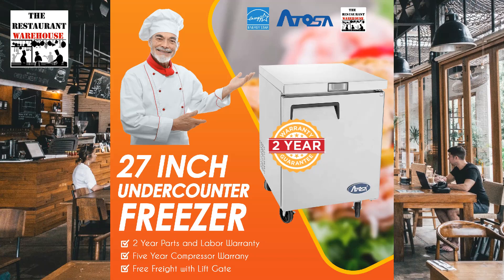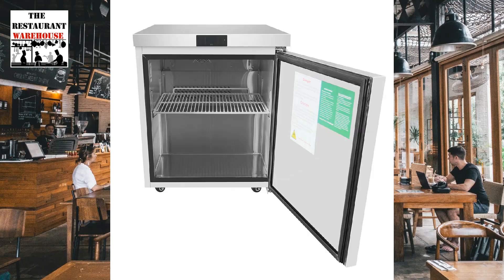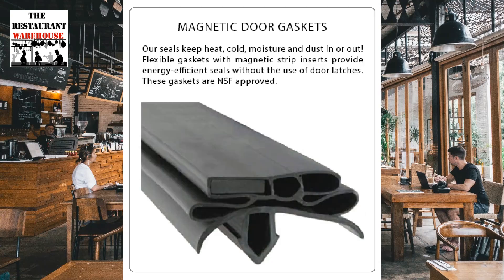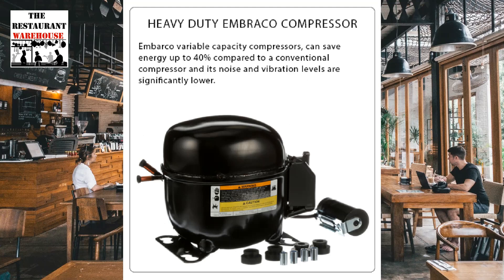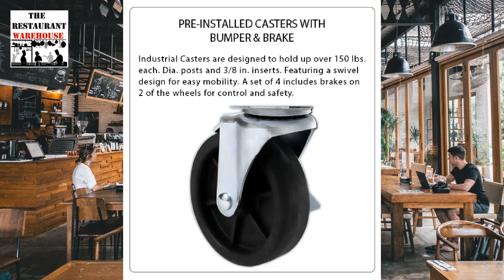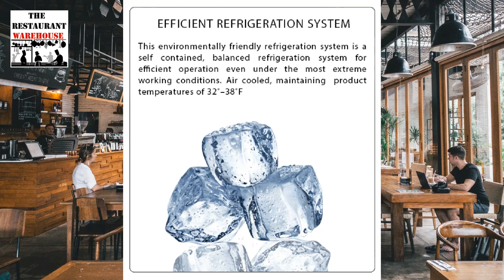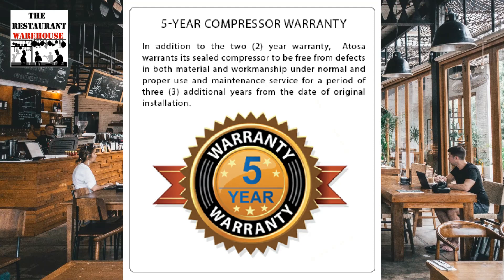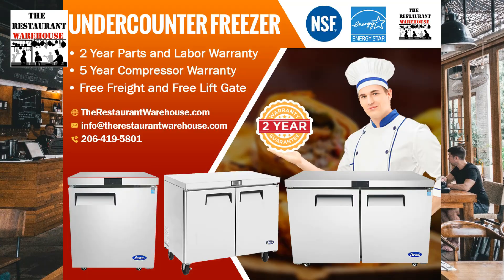Atosa MGF8405GR Undercounter 27 Inch One Door Freezer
The Atosa USA MGF8405GR is a 27-inch undercounter freezer with one door. It is a reach-in freezer and measures 27-1/2"W x 30"D x 34-1/10"H. The refrigeration system is rear-mounted and self-contained. The freezer has a capacity of 7.15 cu. ft. and features a right-hinged solid door with digital temperature control. The temperature range is -8° to 0°F. Inside, there is one adjustable shelf and automatic evaporation. The freezer has electric defrost and is made with a stainless steel interior and exterior. The back is made of galvanized steel. It is equipped with 2" casters for easy mobility. The Atosa freezer uses R290 Hydrocarbon refrigerant and has a 1/5 HP compressor. It operates on 115v/60/1-ph with 1.8 amps. The freezer comes with a cord and a NEMA 5-15P plug. It is cETLus and ETL-Sanitation certified.

Introducing the Atosa under counter freezer, the ultimate solution for all your frozen storage needs! 🌬️✨ This sleek and compact freezer is designed to fit seamlessly under your counter, saving valuable kitchen space. 🏡🧊 With its powerful cooling system, it ensures that all your goodies stay perfectly chilled and ready for use. 🍔🥗 Say goodbye to overcrowded fridges and hello to a neat and organized kitchen! 💯💫 The Atosa under counter freezer not only offers ample storage capacity, but also provides easy access to your frozen items. 🚪❄️ No more digging through piles of frozen food; simply open the door and grab what you need! 🍕🍦 Its energy-efficient design helps you save on electricity bills without compromising on performance. 💰⚡️ Whether you're a professional chef or a home cook, this freezer is a must-have addition to your kitchen arsenal. 🔪🍽️ Experience the convenience and functionality of the Atosa under counter freezer today! ❄️✨

One of the standout features of the Atosa ice machine is its heavy-duty variable compressors. These compressors are designed to save 40% more energy compared to conventional compressors, making it an energy-efficient choice for your establishment. By choosing the Atosa ice machine, you not only save on energy costs but also contribute to a greener environment.

Atosa refrigerators, freezers, and ice makers are equipped with environmentally friendly R 290 hydrocarbon refrigerant. This refrigerant ensures efficient cooling while minimizing the impact on the environment. With the Atosa ice machine, you can enjoy the benefits of a high-performing ice maker without compromising on sustainability.

To provide peace of mind to our customers, Atosa ice makers come with a 2-year parts and labor warranty. Additionally, you have the option to upgrade to a three, four, or five-year parts and labor warranty at the time of purchase. The ice maker compressor itself comes with a 5-year warranty, ensuring long-lasting performance.

Rest assured that Atosa Refrigeration is ETL listed, tested, and certified. This means that the unit complies with all United States NSF restaurant equipment safety standards, ensuring the highest level of safety for your establishment.

Furthermore, for select zip codes, point of sale energy star rebates are available. This allows you to take advantage of additional savings when purchasing the Atosa refrigerator, freezer or ice machine. Additionally, when you shop at warehouse. com, you can enjoy free freight on all Atosa restaurant equipment, making it even more convenient to get the ice machine you need.

We understand that investing in restaurant equipment can be a significant expense. That's why we offer flexible financing options, allowing you to make low monthly payments for your Atosa ice machine. With our financing options, you can get the ice machine you need without breaking the bank.

In conclusion, the refrigerators, freezers and ice machines meets the needs of restaurants, coffee shops, and bars. With its energy-efficient design, environmentally friendly refrigerant, and generous warranty options, it is a reliable and sustainable choice for any establishment.

today to take advantage of our free freight offer and flexible financing options.